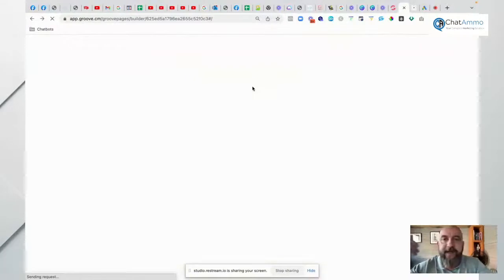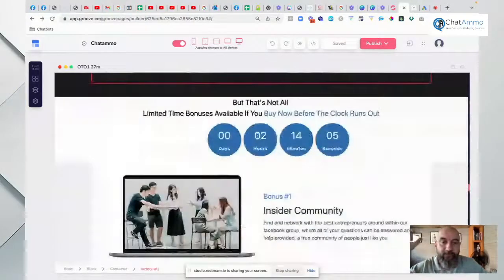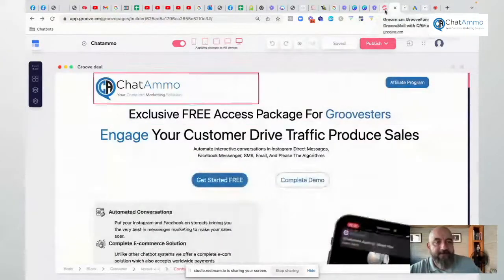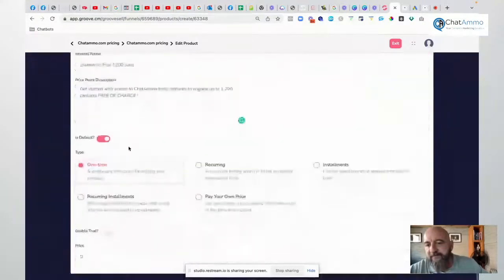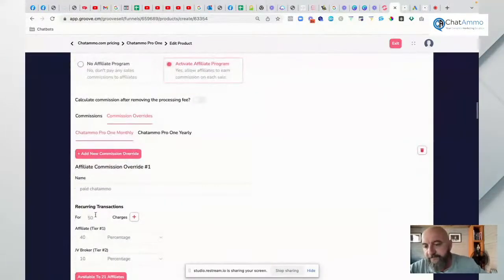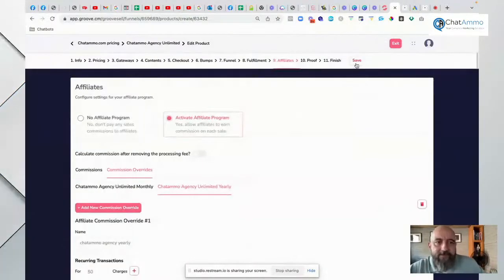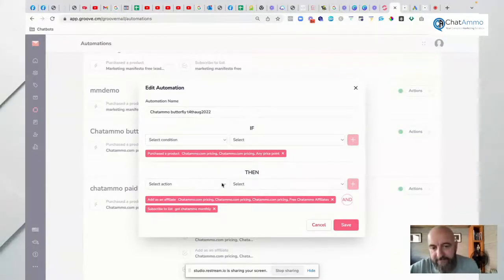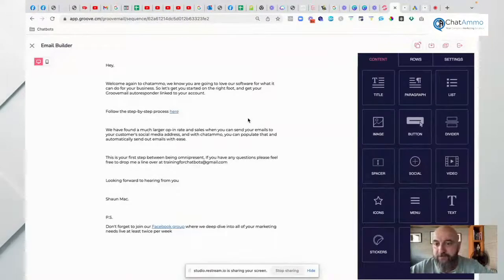Butterfly marketing Step by step - with Timestaps to sell more online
Want to see how butterfly marketing can help your business here we will go through step by step to build the perfect butterfly marketing sales funnel and give you the funnel free
00:00 Introduction
00:12 Free butterfly marketing sales funnel
00:49 Will be releasing a step by step book
01:00 Butterfly marketing for your online training course
01:11 Selling more saas products using butterfly marketing
01:23 Build your email list faster
01:39 Only Groovefunnels can do butterfly marketing
02:01 What is butterfly marketing
02:32 Russel Brunson in traffic secrets talks about butterfly marketing
02:43 Gives your marketing a viral affect
03:13 Two payment levels
03:31 Compounding sales
04:18 Offer something outstanding for free
04:47 What we offered
05:17 Rember upsells
06:12 Oto1
06:32 Make up of a high converting sales funnel
07:24 Oto2
07:36 Oto3
07:48 Combined product launch funnel
08:14 Easy affiliate access
09:10 Thankyou page/affiliate page
11:35 technical problem
12:00 Building your affiliate army
12:42 Tech Problem
14:14 Back again - Build Out
15:37 Groove sell
22:04 Groove mail automations